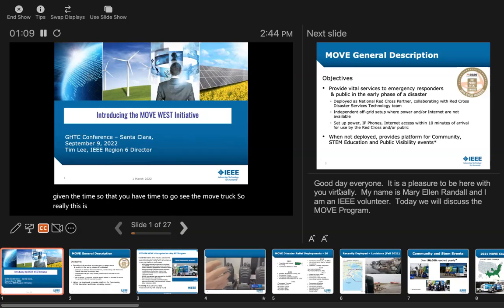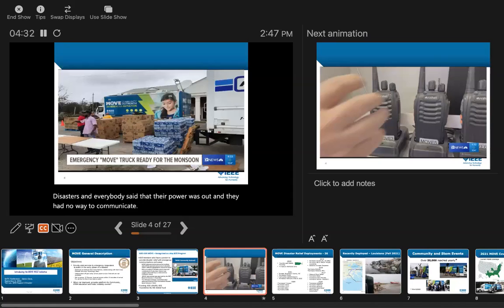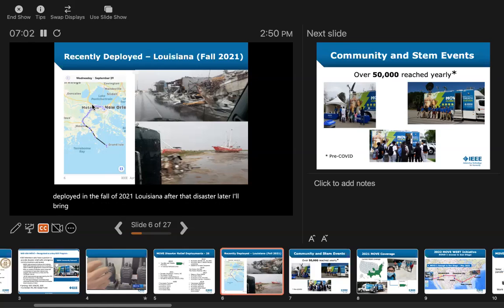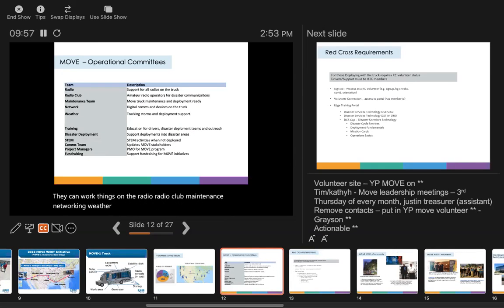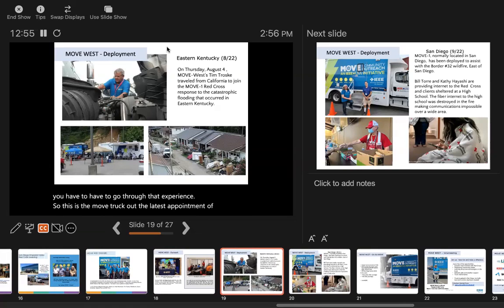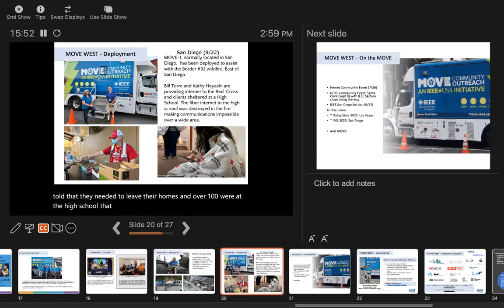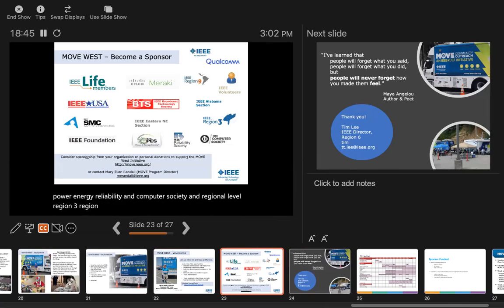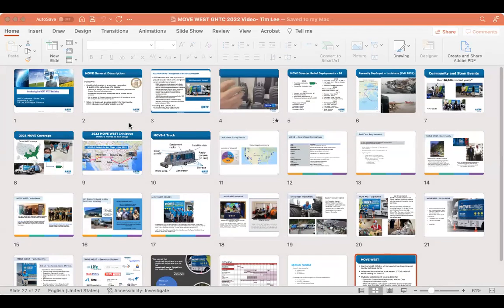GHTC 2022 Plenary: Introducing the West Coast MOVE Truck (Tim Lee, IEEE Region 6 Director)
GHTC 2022 Plenary: Introducing the West Coast IEEE MOVE Truck — Keynote and Demonstration. Presenter: Tim Lee, IEEE Region 6 Director.
MOVE Community Outreach, an IEEE-USA Initiative, is an emergency relief program committed to assisting victims of natural disasters with short-term communications, computer, and power solutions. Services include phone charging, internet & communications support, and lighting to disaster victims.